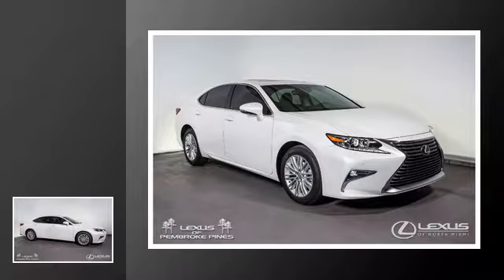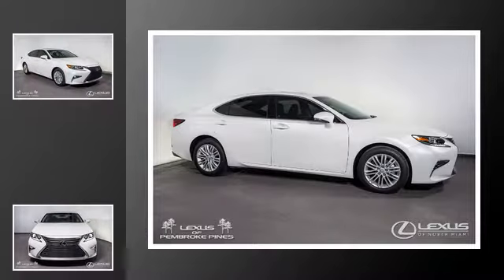2017 Lexus ES 350